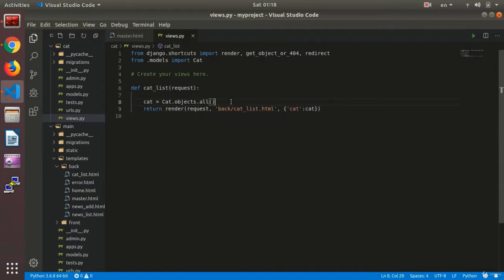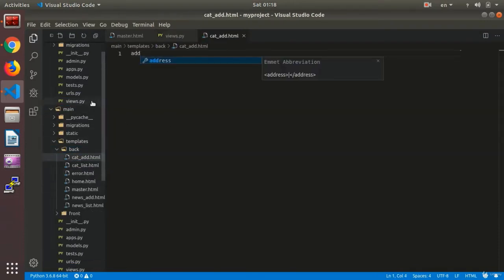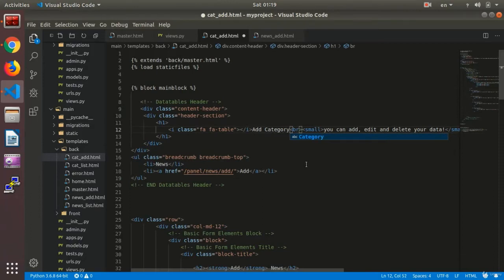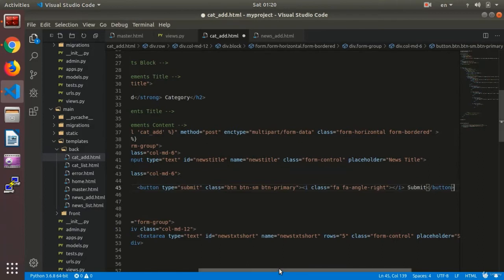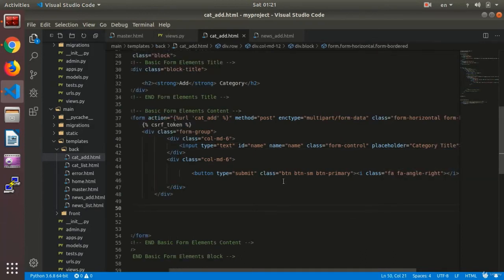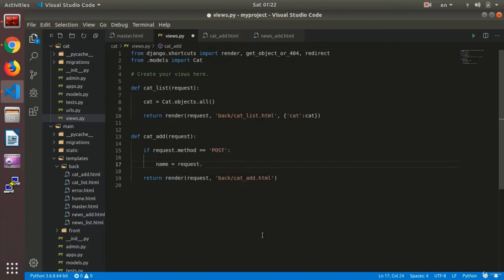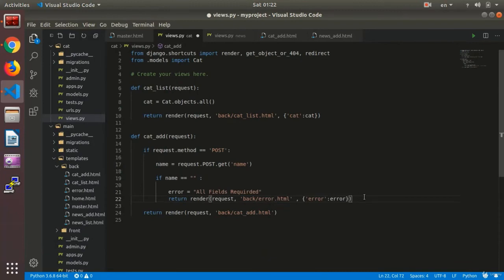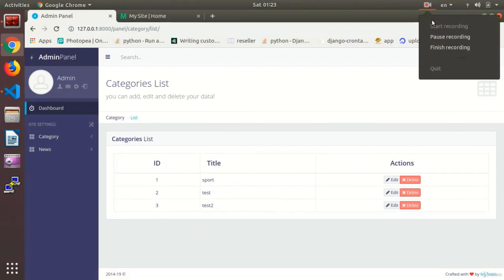Add Category function | Python and Django